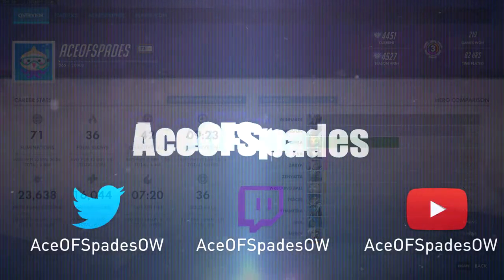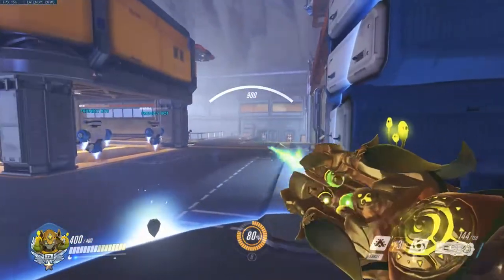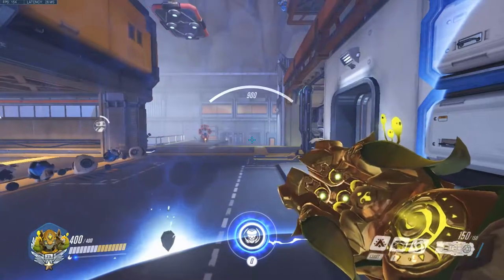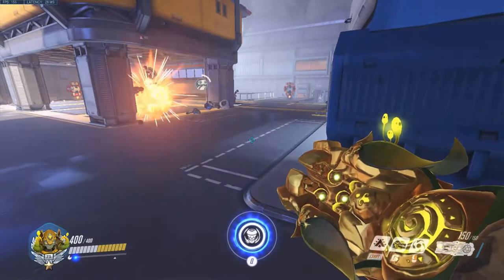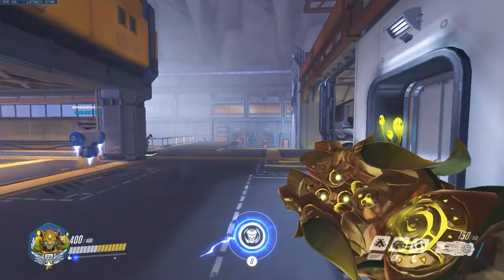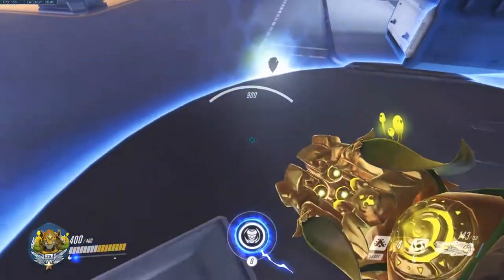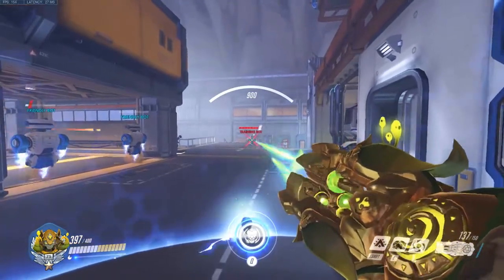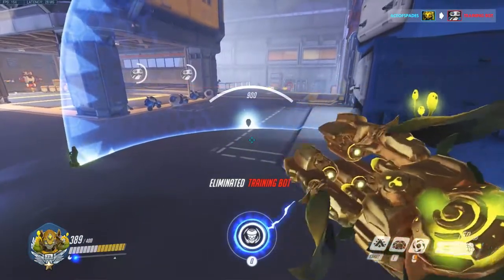#1 Orisa AceOFSpades - Beginners Guide To Orisa